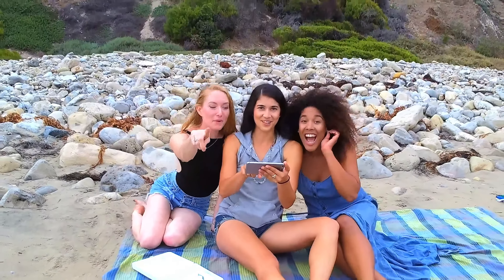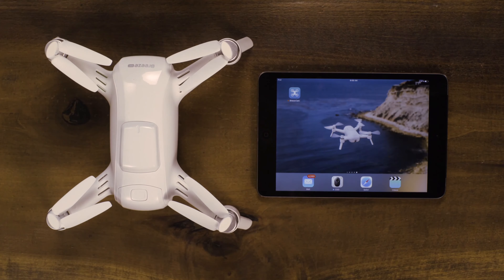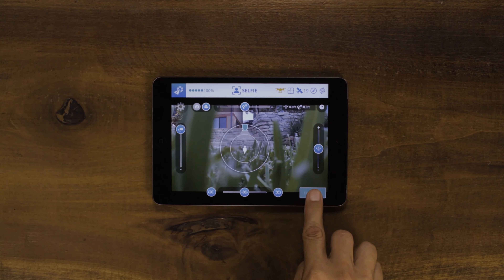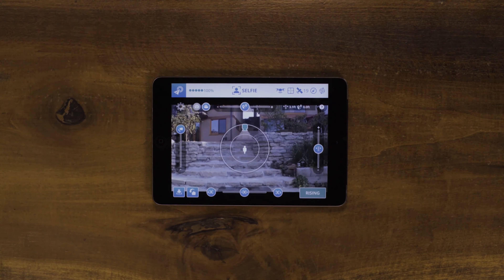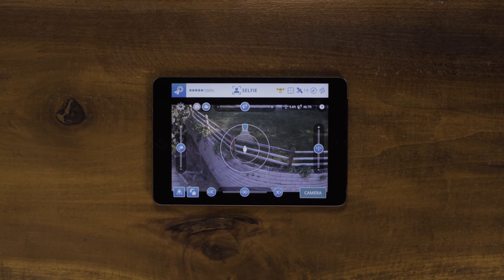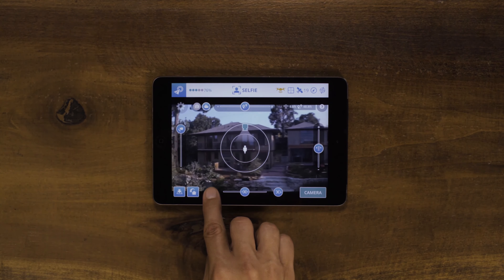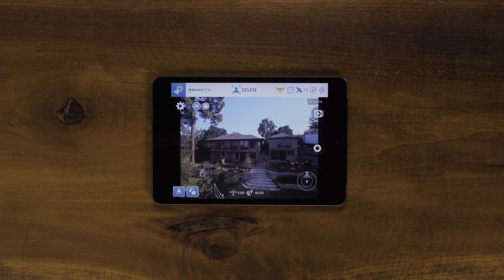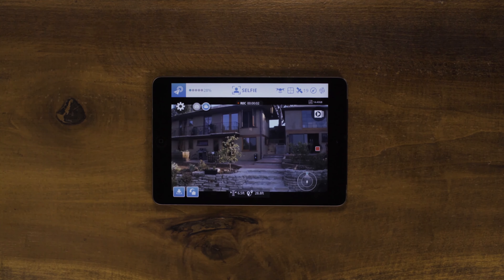Yuneec BREEZE 4K - Selfie Mode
Breeze is a flying camera designed to take ultra high resolution aerial photos and videos of the consumer. Its compact size makes the Breeze easy to transport. The drone can easily fly both indoors and outdoors and is intuitively controlled by a mobile device. The “Breeze Cam” APP, available for iOS and Android devices, includes five automated flight modes which makes getting the perfect shot easier than ever before. Once users complete their flight, they can download the aerial photos and videos instantly through the Breeze APP to share across their favorite social media channels: Facebook, Twitter, Youtube, Instagram and Whatsapp.